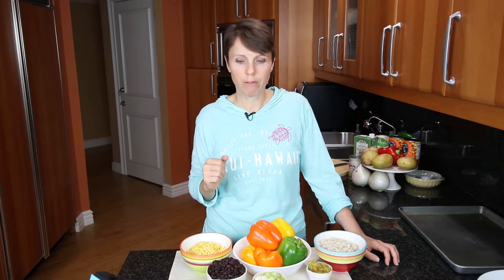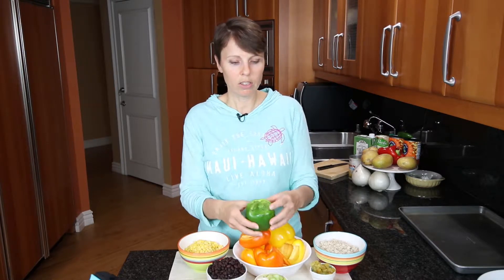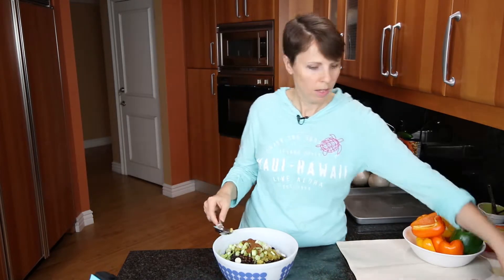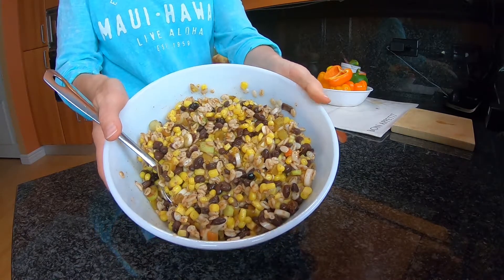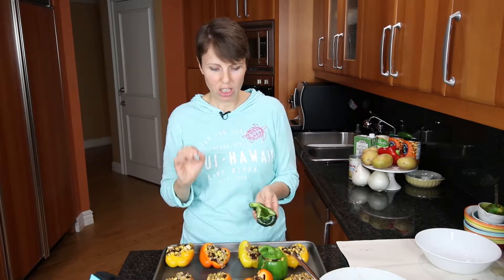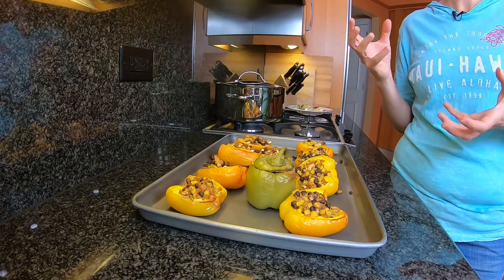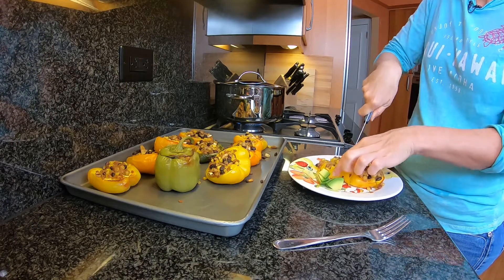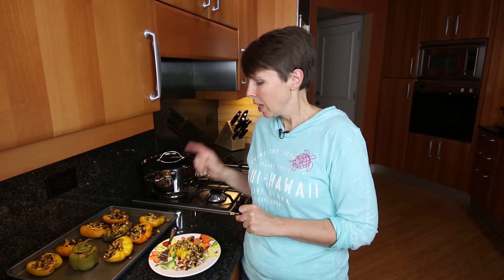Recipe: Stuffed Bell Peppers w/ Corn and Black Beans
I have been eating stuffed bell peppers for years, and while I have always enjoyed them I never really loved them. This recipe has changed that. This is a fresh, light and clean stuffed pepper done with corn, black beans and barley. Its quick to make, delicious and fun! You can top these peppers with salsa, hummus, guacamole, or just some avocado. Anything goes here!

Ingredients:
1 1/2 cups frozen corn
1 can black beans
 (drained and rinsed)
5 green onions
1 lime (juiced)
2 tsp chili powder
1 4 oz can of mild green chilis
1 1/2 cups cooked barley
 (you can substitute rice or quinoa)

If you are interested in weight loss, if you want to clean up your diet, If you want to feel healthier and more energetic in your life, eating more whole natural foods can help. I lost 75 pounds by changing my food lifestyle to nutritarian and I have more energy and vitality than ever. I want to help you do the same. Vegetables have a bad rap. I am always interested when I meet someone who refuses to eat vegetables. While I don’t believe your diet needs to exclude anything, I do believe you can achieve amazing health benefits by changing out some of your meals. Vegetables don’t need to be boring. The more you eat them the more you will enjoy their dynamic flavors, rich textures, and amazing health properties. Join me on this journey as I share with you incredible recipes, flavorful whole foods, and of course help you to change your life and the life of your family.